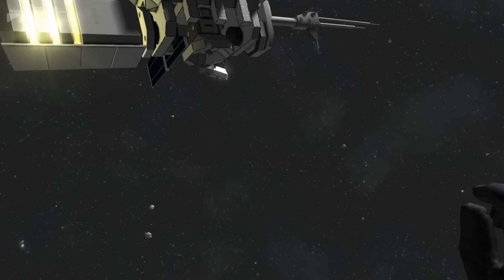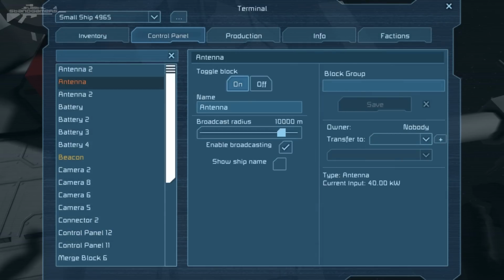Space Engineers - Deep Space Probe, Communications Relay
Exploring can be a time consuming process and now with exploration feature added, its even easier to get lost within your endless world. Having something as simple as a probe to explore these areas while you work on your station can save a lot of time.

Space Engineer is like a mixture between Minecraft and Kerbal Space Program. The game is in pre-alpha and will be released on steam at some point in the future.